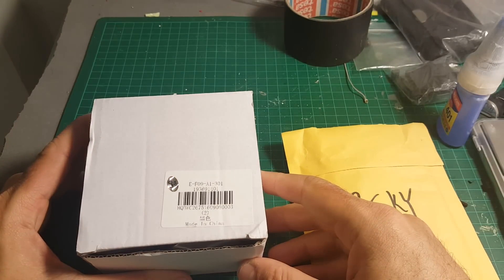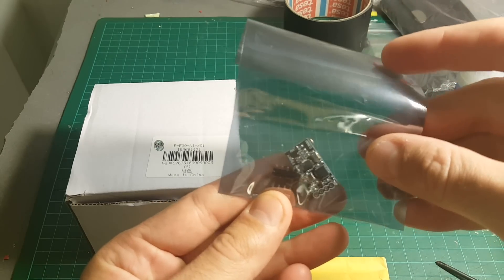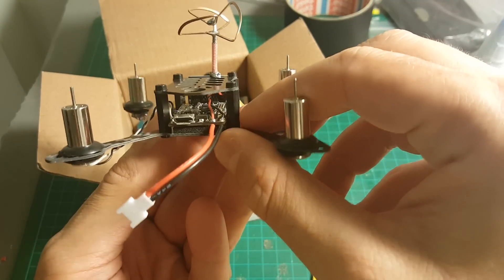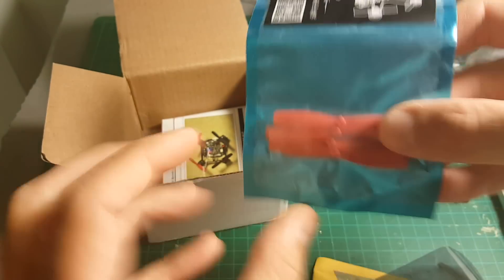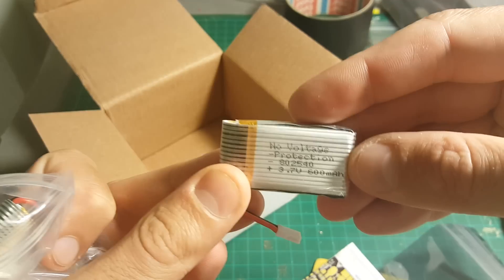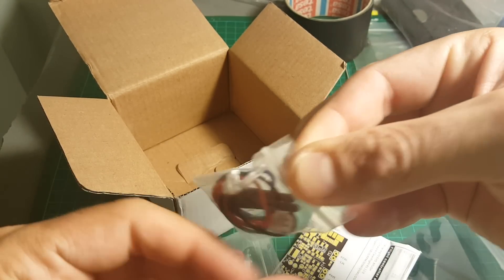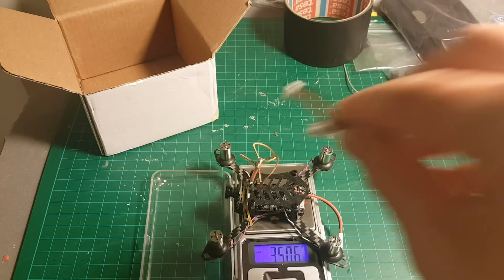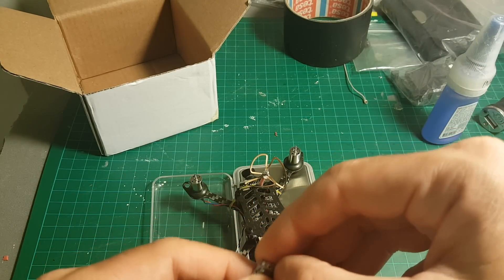LT105 105mm Mini Brushed RC Quadcopter - unboxing, review and test flight (courtesy of gearbest.com)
- I had some copyright problems with the music, so I had to remove it. Sorry.
Description:
The 105mm quadcopter is based on F3 brushed flight controller, which offers you fascinating manual operation. It is flexible in supporting various kinds of transmitters and allowing for refits.

Main Features:
- Amazing manual control
The moment you get the control of the drone, you'd be impressed by the excellent performance of its F3 brushed flight controller.
The 105mm premium carbon fiber frame and the application of coreless motors contribute to the agility of the drone. While the integration of 500TVL FPV camera, 32-channel transmitter module, and 5.8G antenna facilitates the installation process for future use.
- Great flexibility
The quadcopter has a FrSky receiver which is compatible with DHT, DFT, DJT, XJT, X9E, and X9D Plus protocol. More importantly, the flight controller supports 2S power supply, which provides great refit possibility.

Specifications:
Motor diameter: 8.5mm
Motor height: 20mm
Output shaft diameter: 1.0mm
Output shaft length: 5mm
Weight: 5g
Voltage: 3 - 5V
Current: 0.15A
RPM: 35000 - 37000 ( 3V ), 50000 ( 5V )
Propeller length: 60mm

FrSky Receiver
Compatibility: DHT, DFT, DJT, XJT, X9E, X9D Plus
Transmission distance: 600m
Resolution: 1024
Output: PPM, SBUS
Voltage: 5V
Current: 100mA
Size: 12 x 24mm
Weight: less than 1g